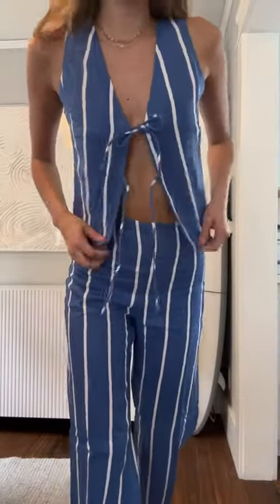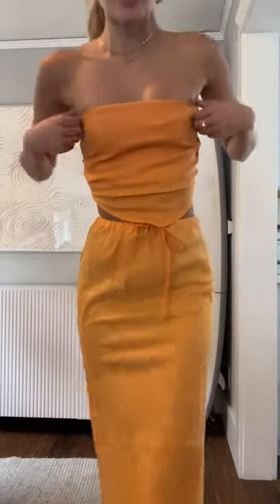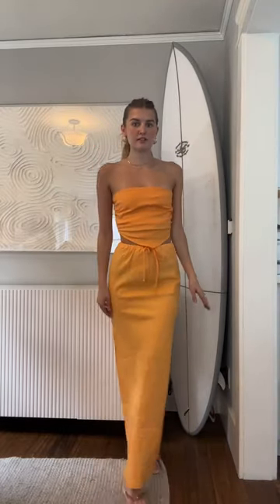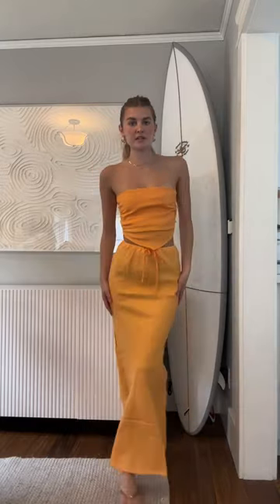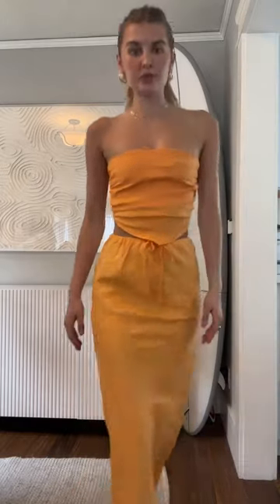THESE LOOKS BY SARA ARE GIVING SOUTH OF FRANCE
South of France is sounding like a dream 💭 These looks by our girl Sara are transporting us there now 🦋 Which look is your fave? Use the link in our bio to shop these pieces by Faithfull the brand and Frank and Eileen now by going directly to REVOLVE.com!